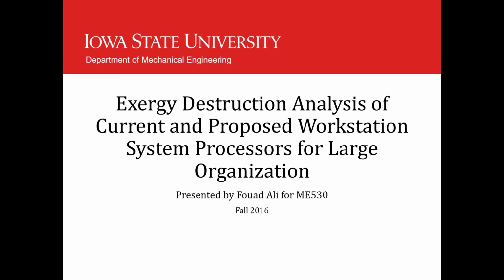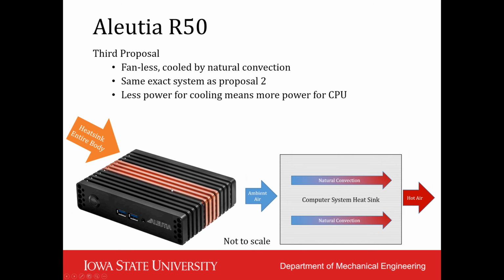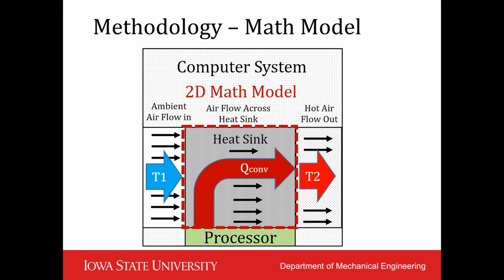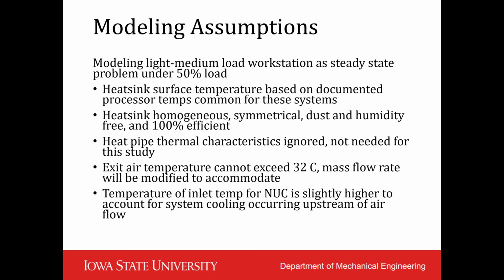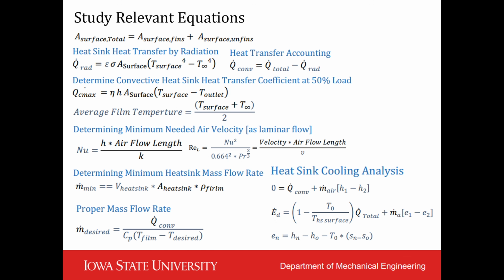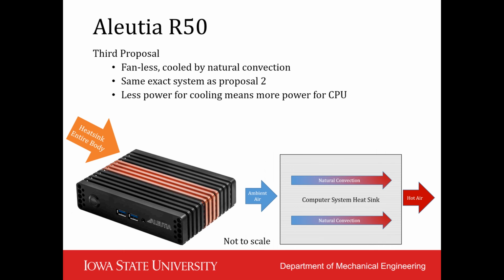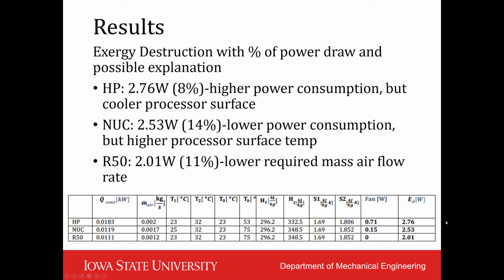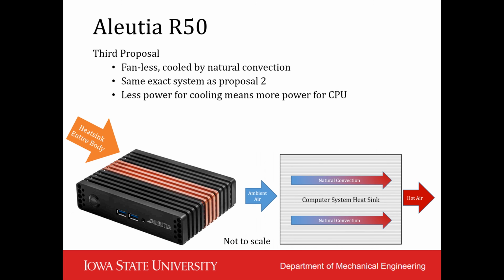Fouad Ali ME530 Project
Introduction

This exergy destruction analysis will involve an actual real life case study involving a very large, unnamed organization facing a computer equipment upgrade dilemma across its’ entire global workforce. At the moment, this organization is willing to experiment with just one of close to 30 comparable offices worldwide, making a decision there as to either update or replace all aging desktop workstations. Based on the final outcome of the experiment, the organization would then initiate the same action for every office. Each office has approximately 260 workstations.
The processor on a typical workstation constitutes over 90% of the overall system power consumed and over a third of this energy is dissipated in heat generation. Processors in this study, depending on workload conditions, operate at temperatures ranging between 15-Image and require between 1-100 Watts of electricity along with 23-95 Watts of heat dissipation. Most computers utilize forced convection in the form of a fan blowing air blowing past a heat sink to facilitate CPU cooling, as do two of the three proposed workstation solutions in this study. However, the third proposal utilizes natural convection.
The organization is only considering electrical power usage for this proposal, as no other type of analysis has been done. The purpose of this paper is to compare exergy waste of processor cooling between natural verses forced convection as well as older verses newer more efficient technology.